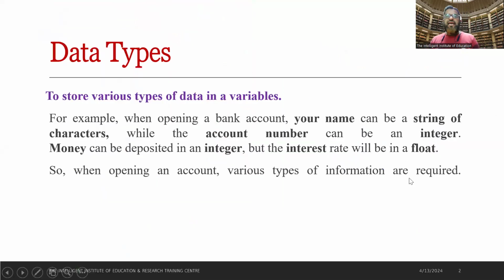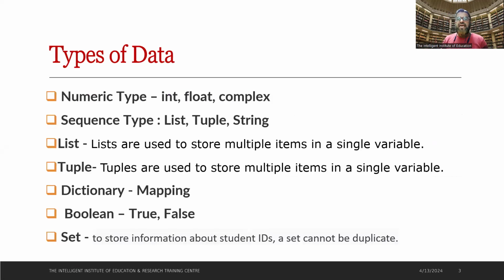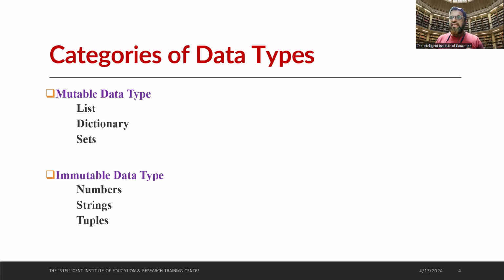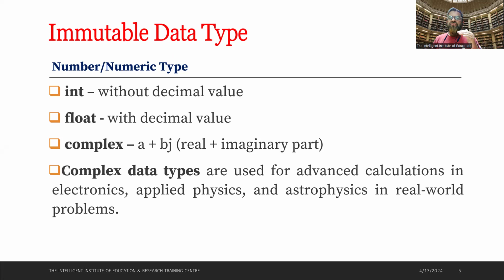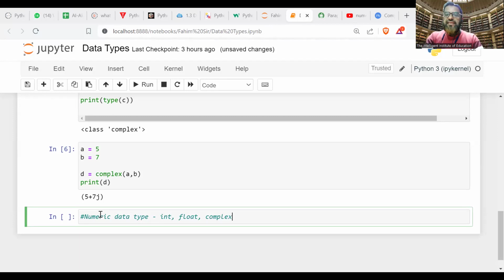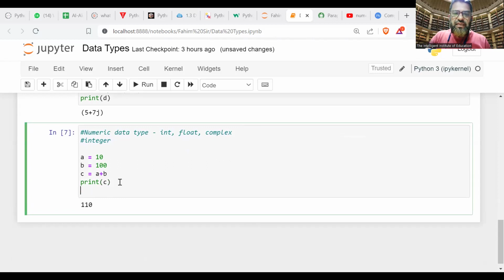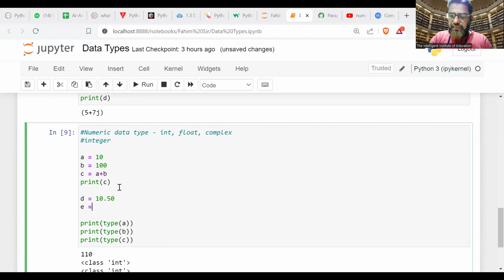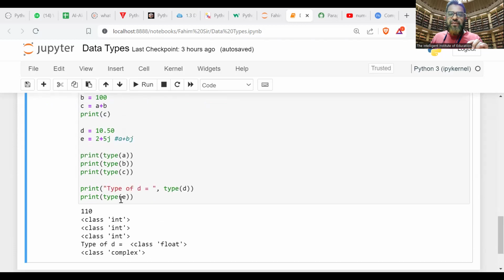Lec - 5: What is Numeric Data Types in Python? | Examples of Data Types in Python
What is Numeric Data Types in Python? | Beginner to Pro (AI & ML) |
This is a series of lectures on learning Python Full Stack Developer.  To make progress, I needed to start from scratch.